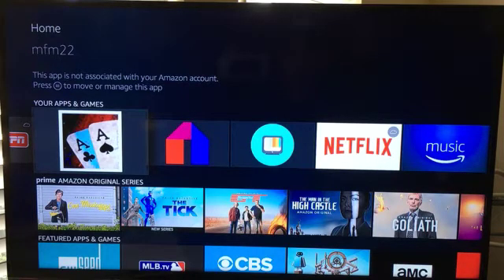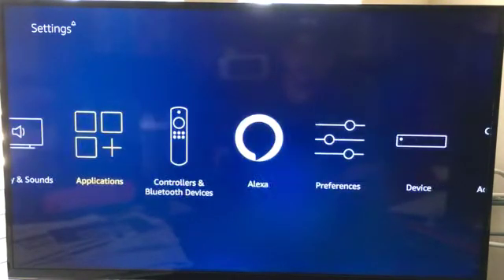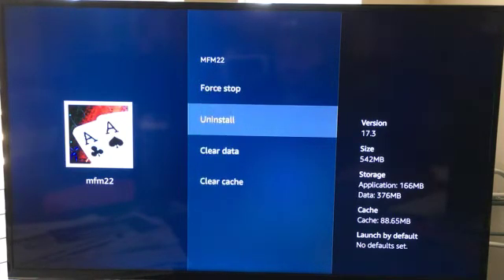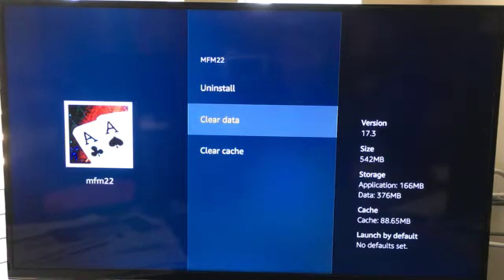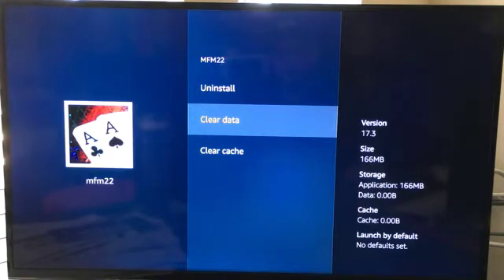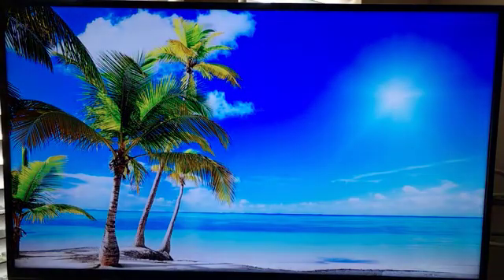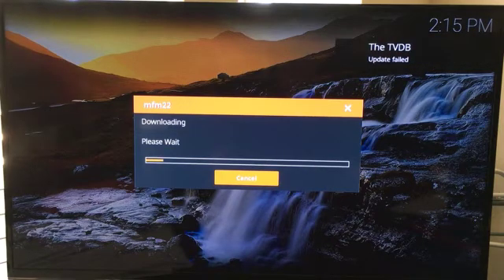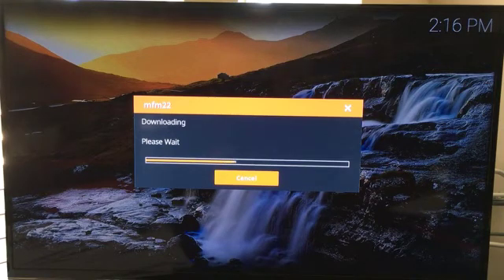How to Update the MFM22 Kodi app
This video will walk you through the steps you need to take in order to install the latest MFM22 build.